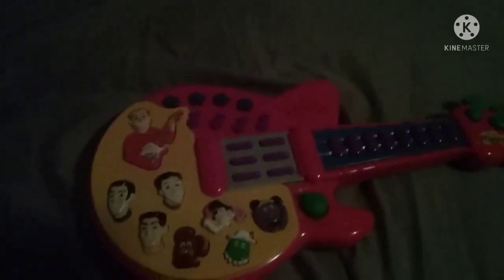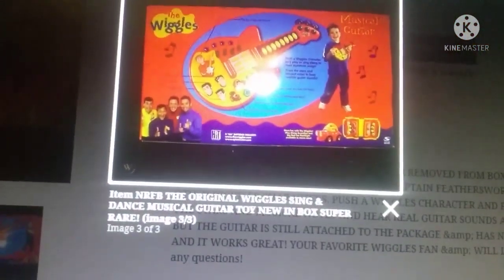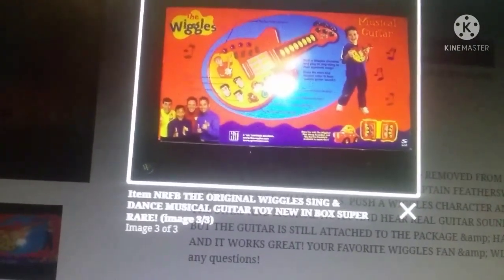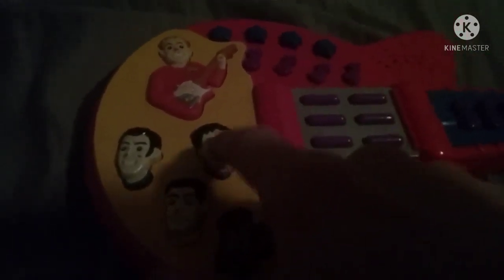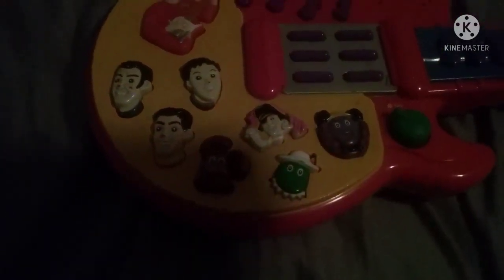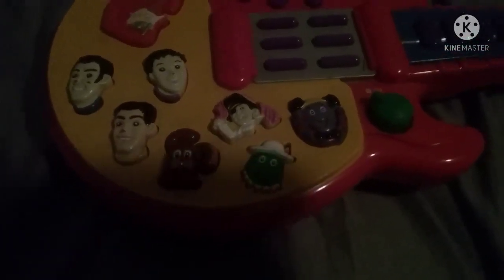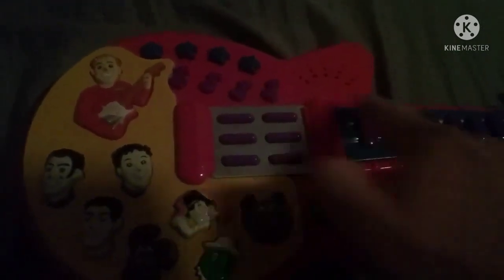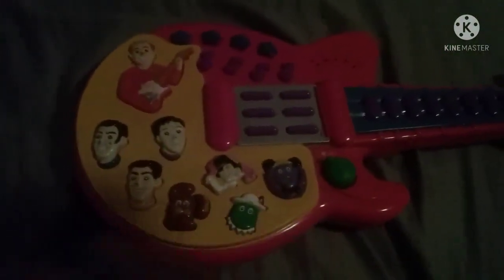The Wiggles Musical Guitar Review